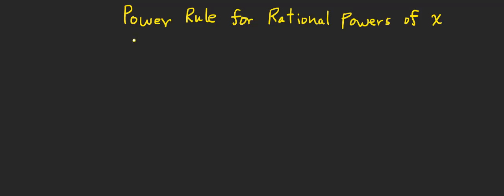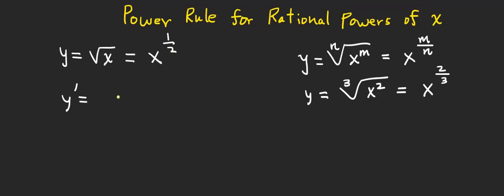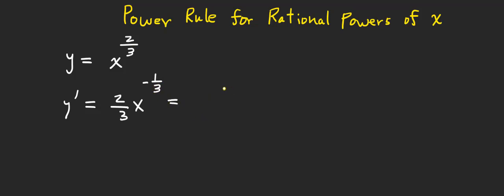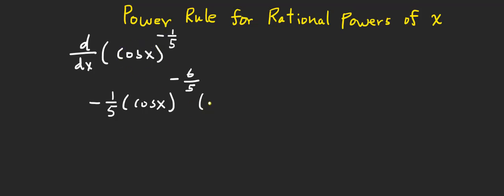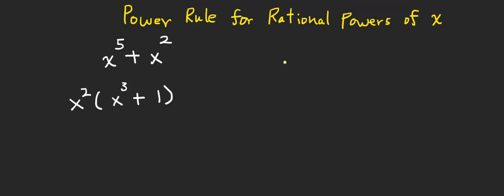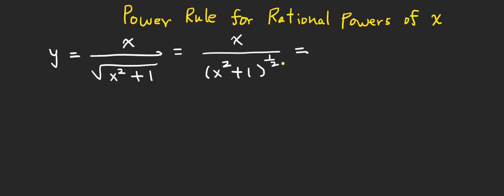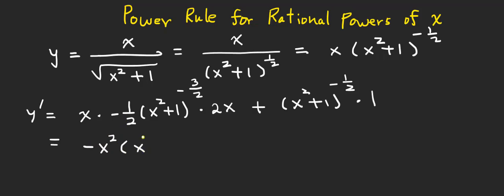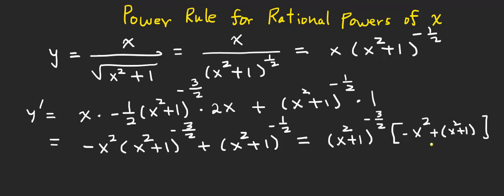[Calculus] Power Rule for Rational Powers of x